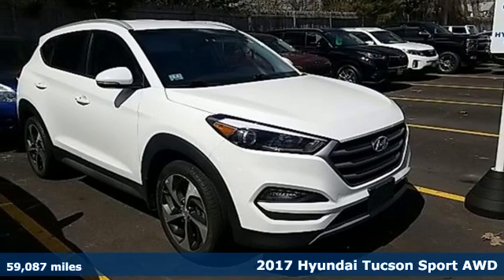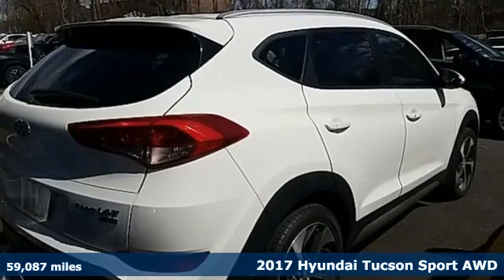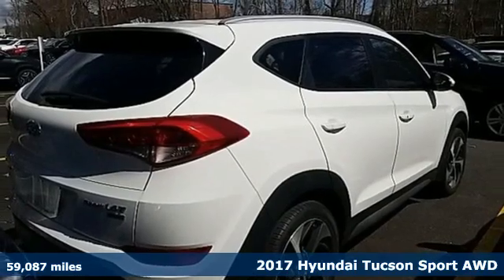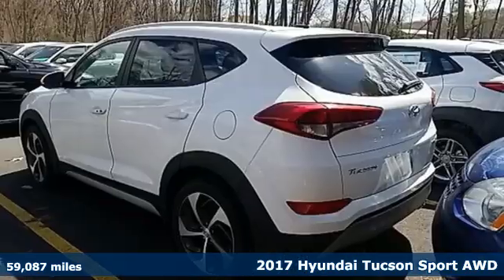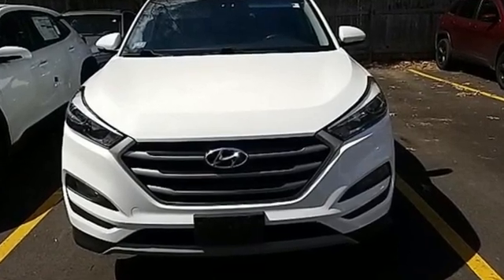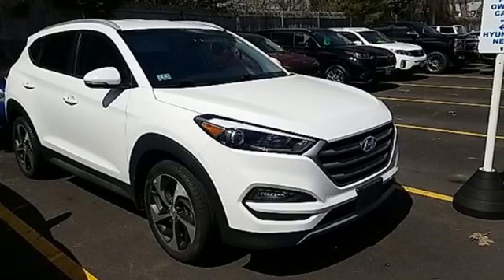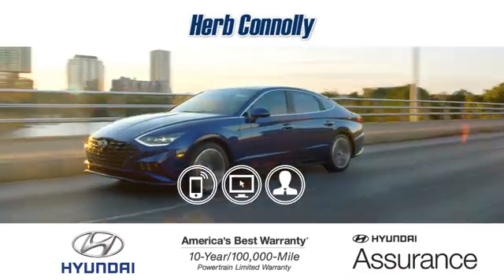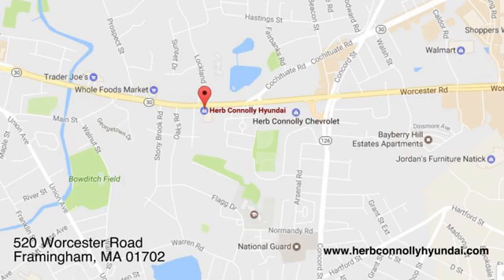Used 2017 Hyundai Tucson Framingham, MA H18721B - SOLD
Year: 2017
Make: Hyundai
Model: Tucson
Trim: Sport
Engine: 4 Cylinder Engine
Transmission: 7-Speed Automatic
Color: Dazzling White
Interior: Gray
Mileage: 59087
Stock #: H18721B
VIN: KM8J3CA24HU305952
Clean CARFAX 1 Owner! AWD- 19"" Alloy Wheels- AM/FM radio: SiriusXM- Blind spot sensor: Blind Spot Detection warning- Exterior Parking Camera Rear- Front fog lights- Heated door mirrors- Heated Front Bucket Seats w/Power Driver's Seat- Panic alarm- Power door mirrors- Power Liftgate- Remote keyless entry- Roof rack: rails only- Spoiler.Recent Arrival!Herb Connolly Motors is the home of used car LIVE MARKET PRICING. LIVE MARKET PRICING gives our customers the piece of mind that we have already done the shopping for you and priced our vehicle aggressively in today's internet information marketplace while adjusting accordingly for - Supply - Equipment - Condition and Mileage. Remember at Herb Connolly Motors - WE DONT PLAY PRICING GAMES.

Address:
520 Worcester Rd - Rte 9 East